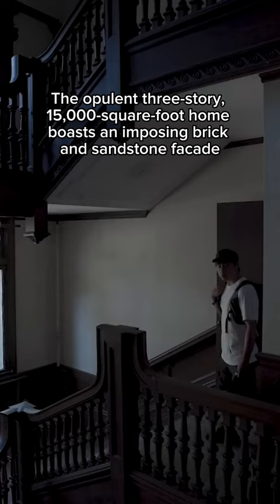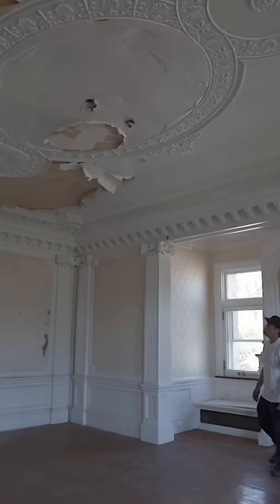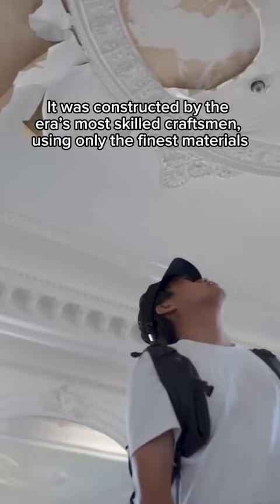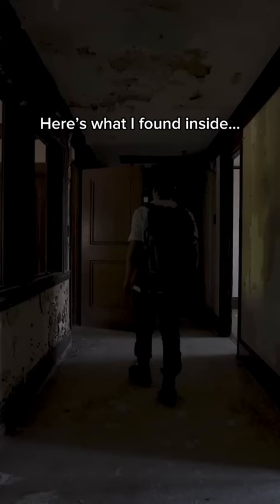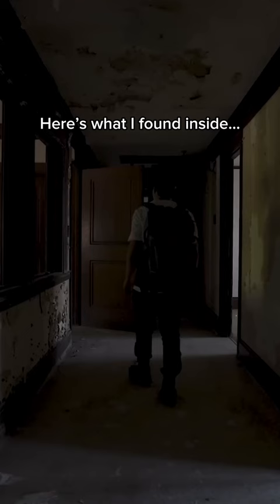Wheeler Mansion | Found Secret Vault Inside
Norfolk, Massachusetts
02056

■ My Main Video Editor @avkinder @johnyurei